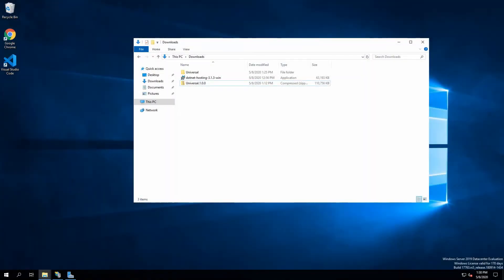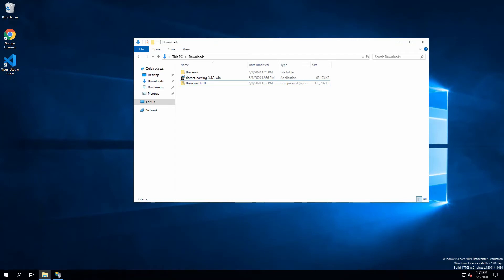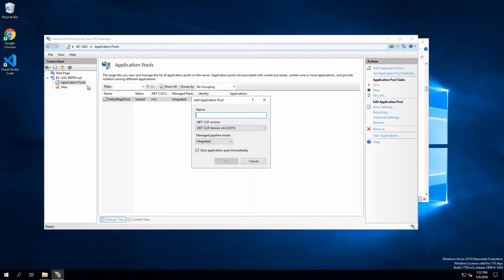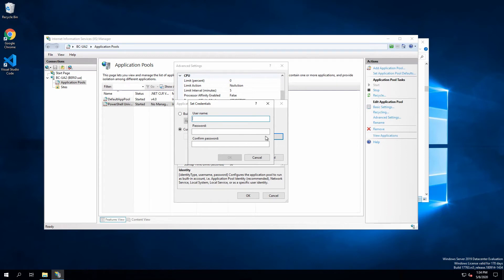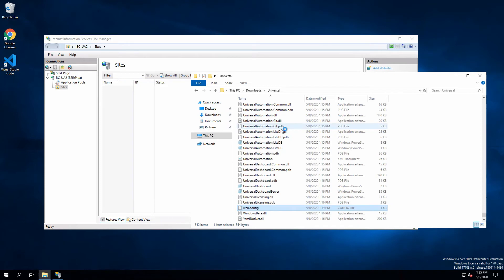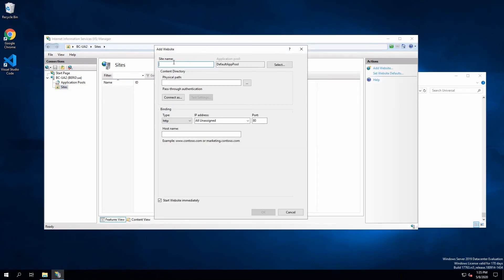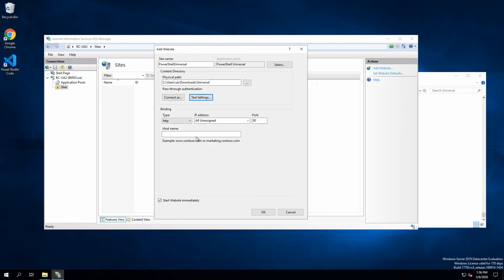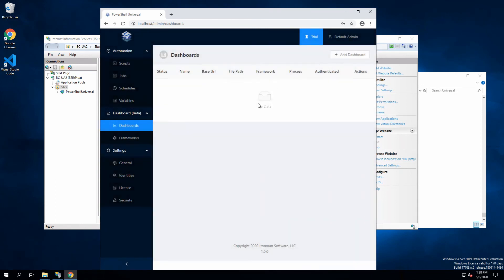Hosting PowerShell Universal in IIS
In this video, Lee walks through how to host PowerShell Universal in IIS. To learn more about PowerShell Universal, visit our